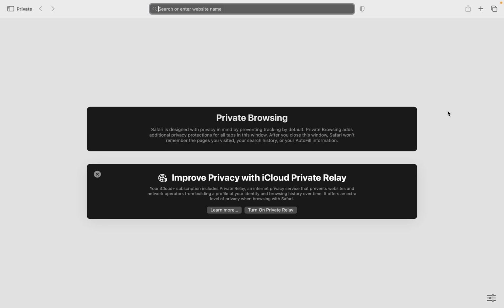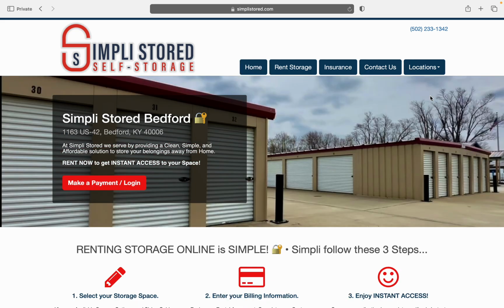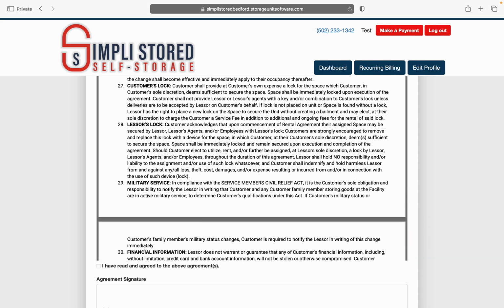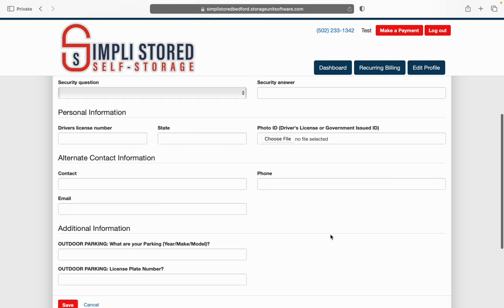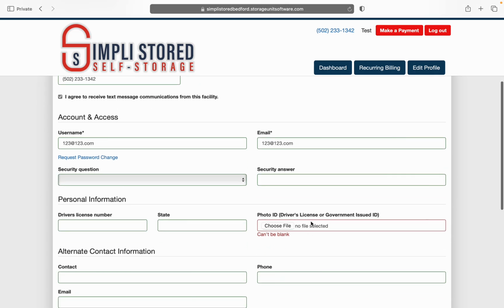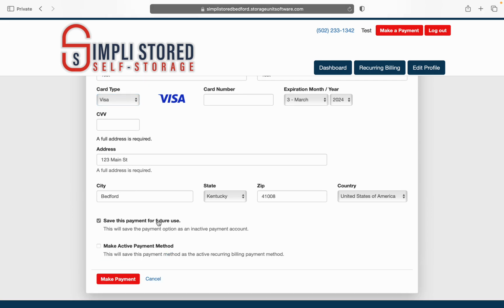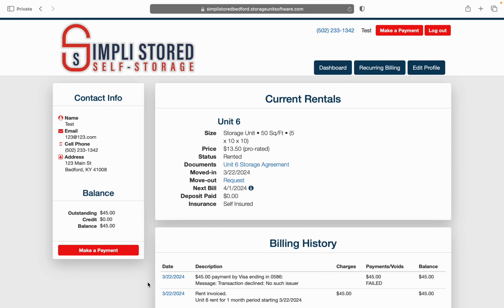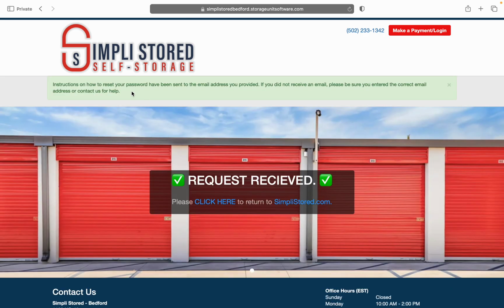Simpli Stored • Customer Instructional: Initial Account Access, Auto-Pay, and Forgotten Passwords.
This is an instructional video for Simpli Stored Self-Storage Customers on how to complete the following Account actions:

 1. Access their Customer Accounts.
 2. Sign Rental Agreement(s)
 4. Agree to Text Communications.
 5. Place a Debit/Credit Card on File.
 6. Review their Billing Statements.
 7. Establish Auto-Pay.

TO ACCESS CUSTOMER ACCOUNTS:

 1. Visit SimpliStored.com
 2. Select the corresponding Facility tab under "Locations); *please ensure you select the correct location as EACH Facility has a different login screen*.
 3. Type in your corresponding *case sensitive* Username and Password OR select "Forgot your Password".